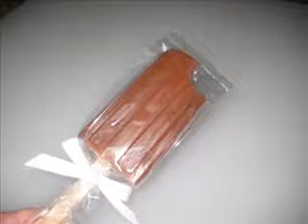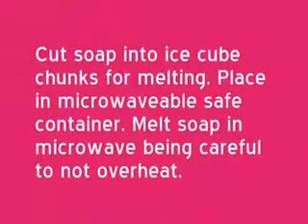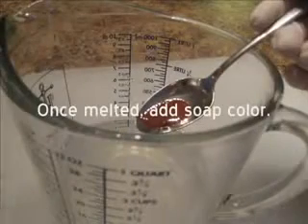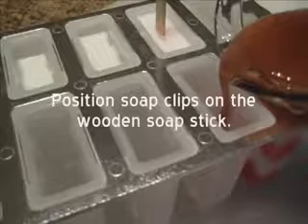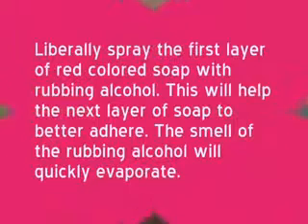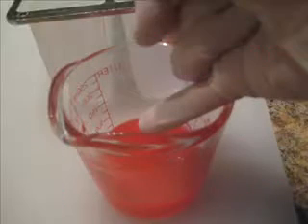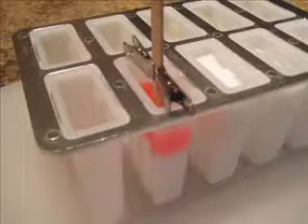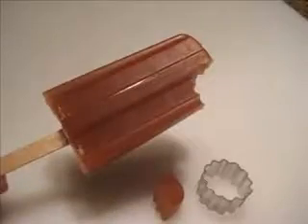Melt & Pour Soap Making How to make a Soapsicle mpeg4